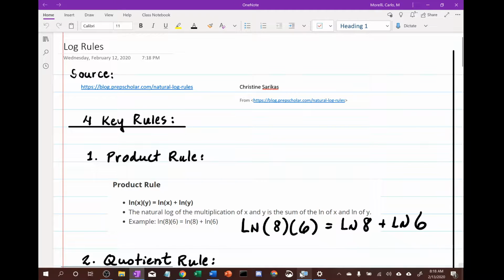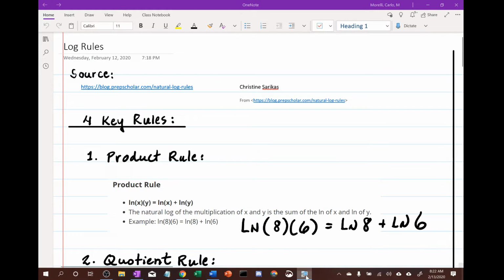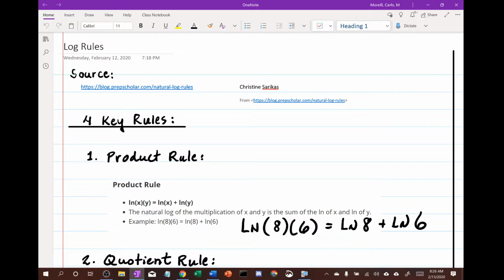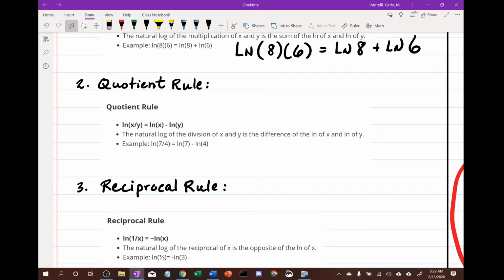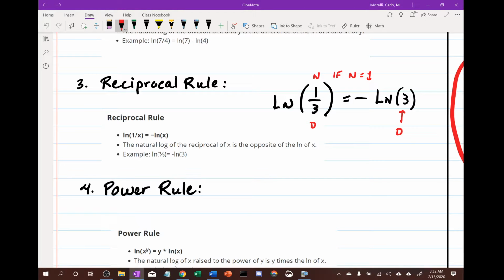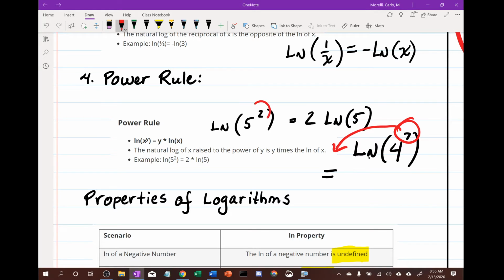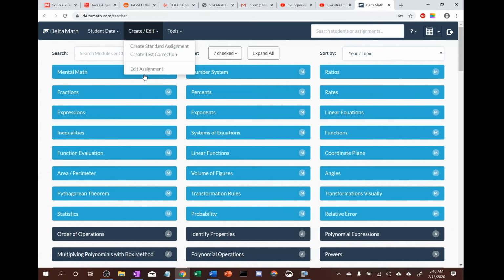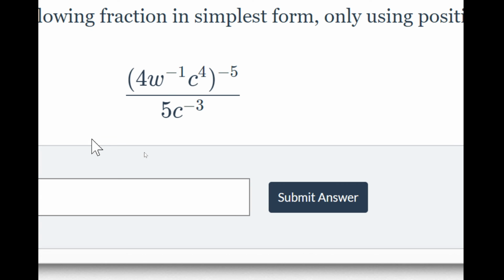1st Period Algebra 1 Thursday, February 13, 2020